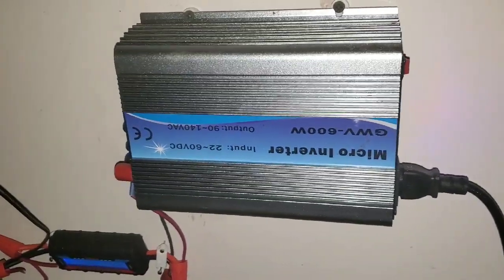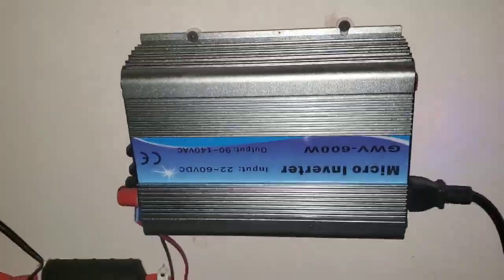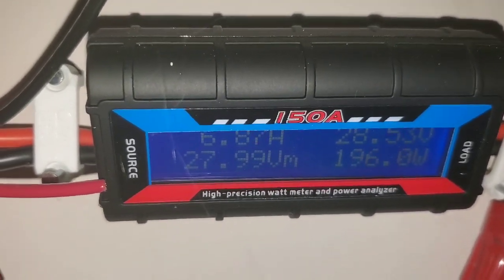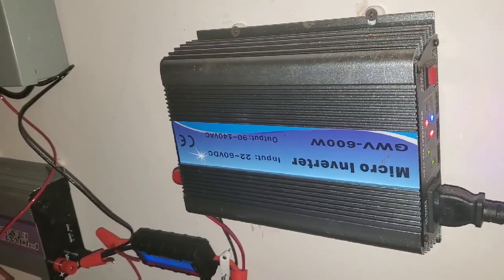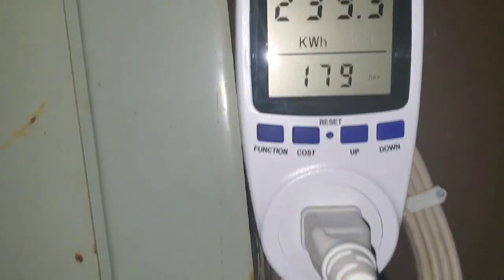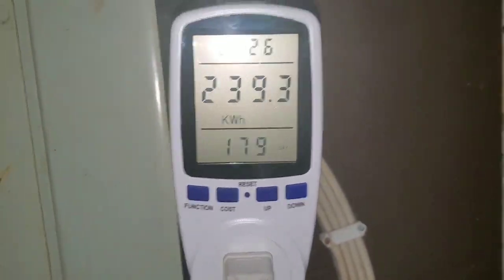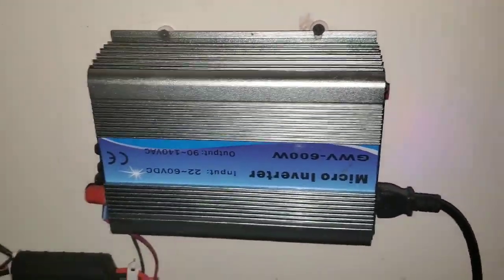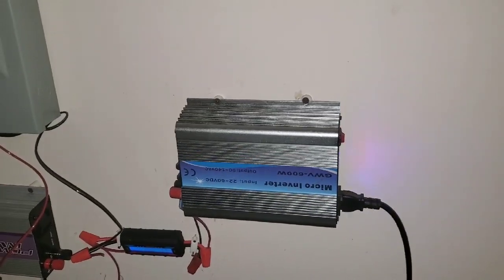GRIDTIE INVERTER REVIEW 600W GRID TIE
Gridtie inverter review 600w grid tie review
Where to buy

Watts meter